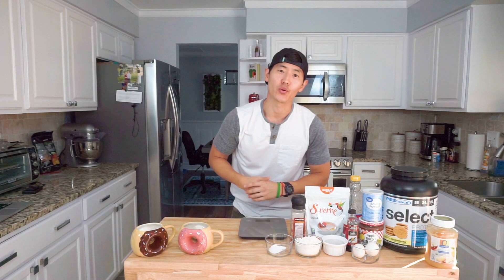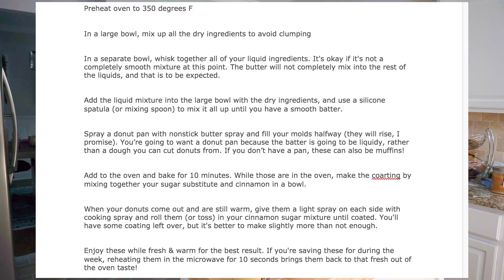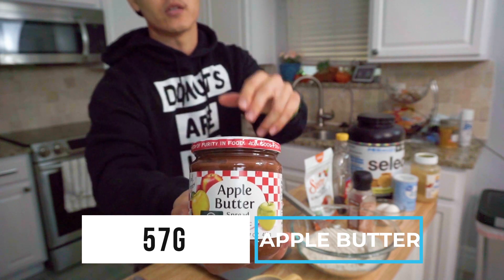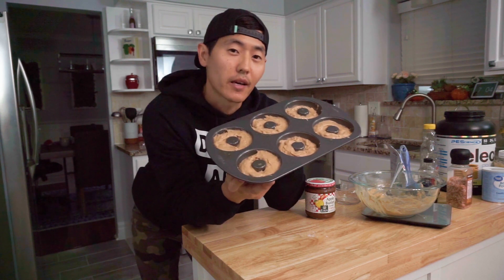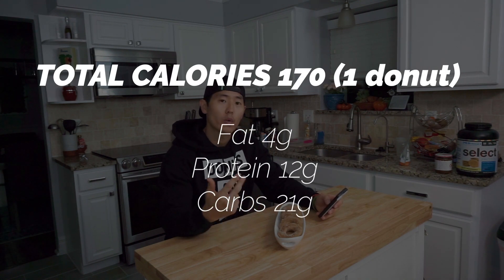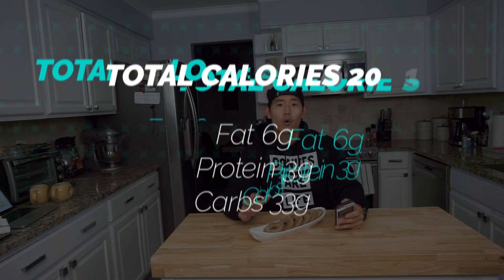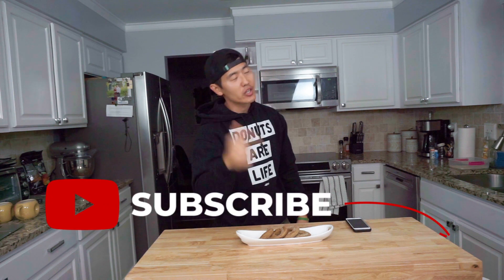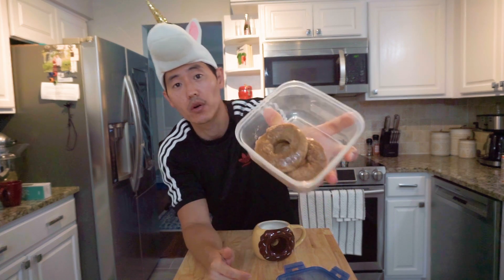ANABOLIC APPLE CIDER DONUTS l High Protein Low Calorie Donut Recipe Review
Today we take on a apple cider donut recipe from Cheat Day Design (@cheatdaydesign). These healthy low calorie high protein donuts pack some great flavor with a balanced calorie and macro profile. I was first introduced to this recipe from one of our own subscribers @becomingdrshredded.  Give her a follow!

This recipe is definitely one you will want to watch - i absolutely loved how these turned out and think the recipe can be a great base for future donut recipes.

PIZZA KNEE SLEEVES
AKLIVITY TEES

Timestamp:
0:00 Intro
0:52 Shoutout
2:44 Recipe Screenshot
3:30 Ingredients
8:46 Ratings
16:07 Day after update